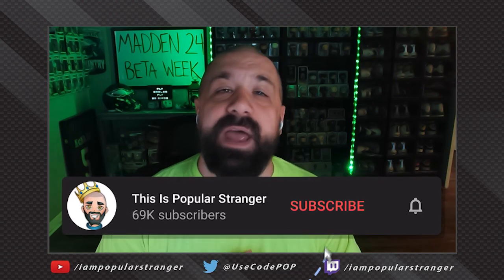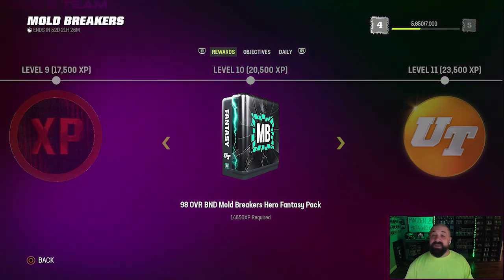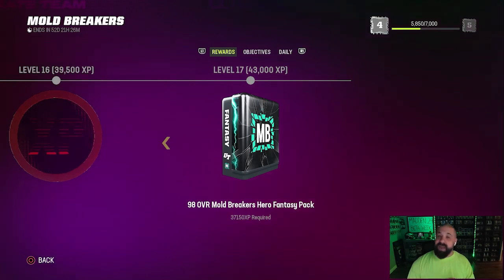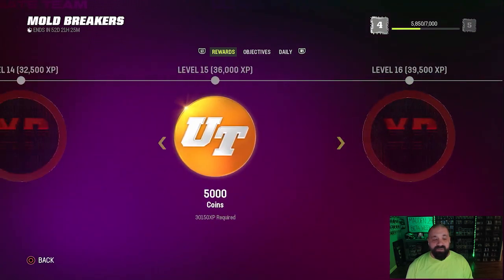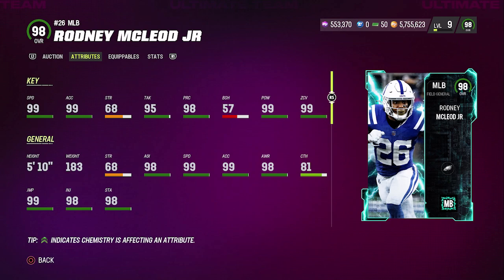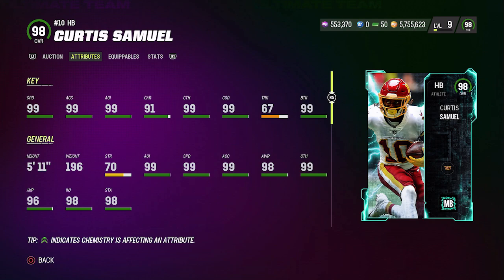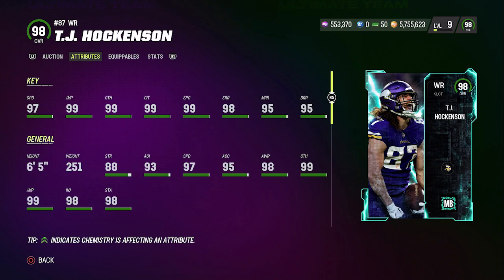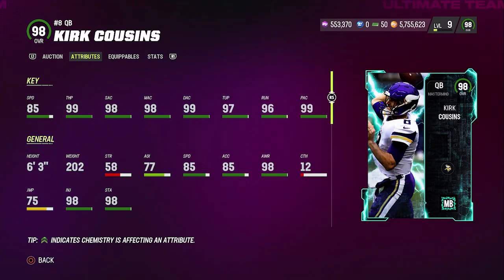The BEST FREE 98 OVR Mold Breakers Heroes Cards To Choose In MUT 23!